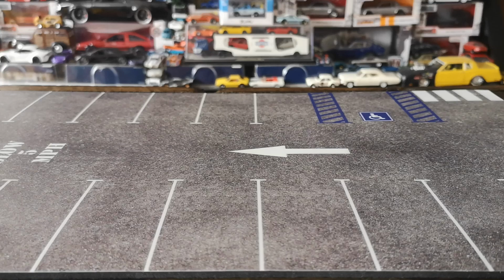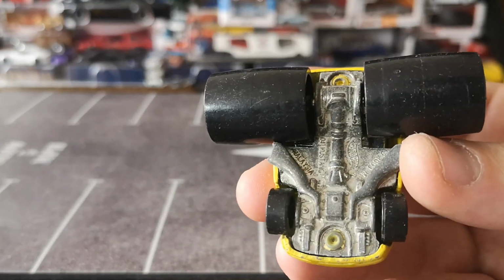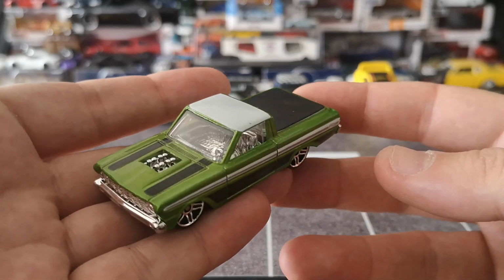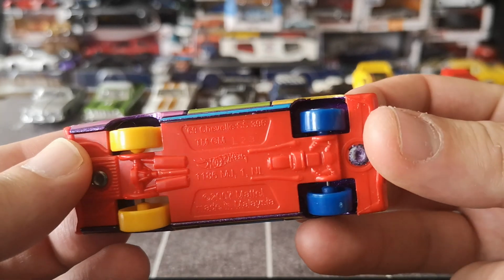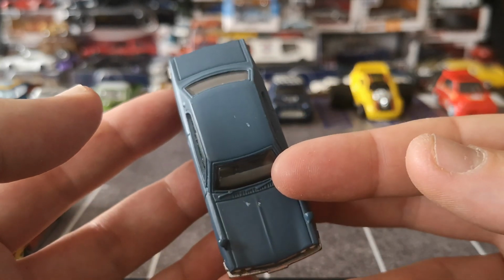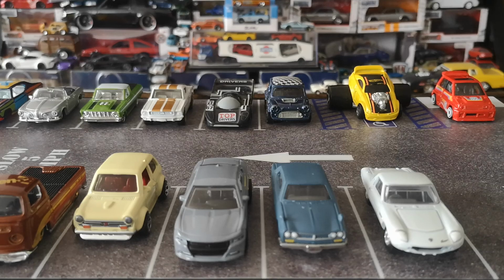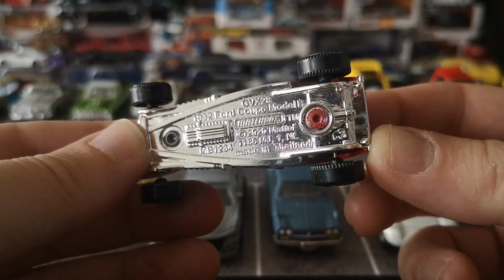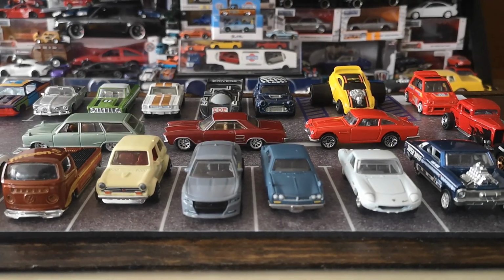Humpday Haul: STH, Hotwheels Premiums & other cool castings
In this episode I'll be sharing my store finds from a peg hunt this morning.